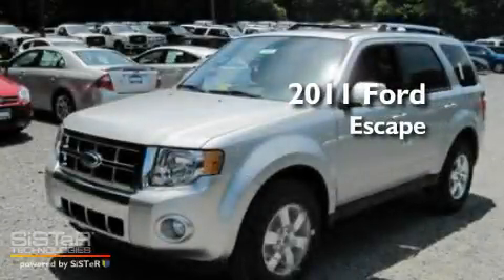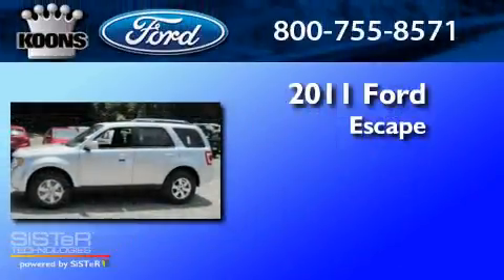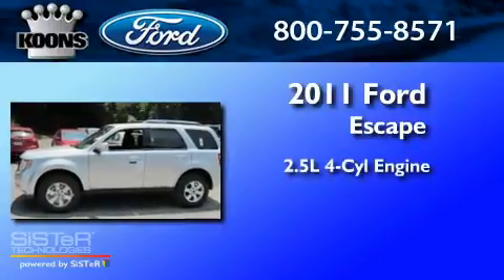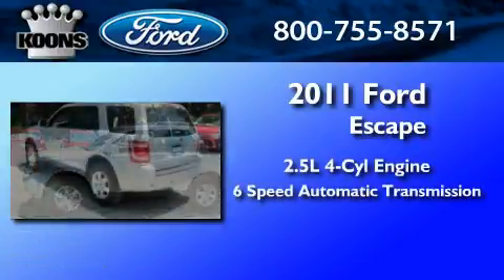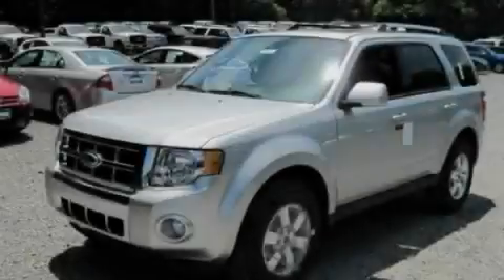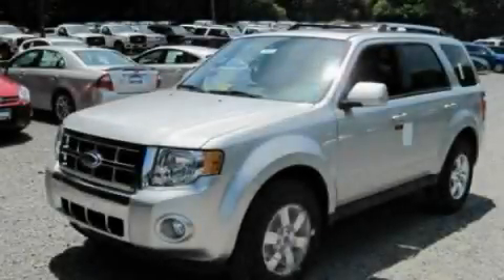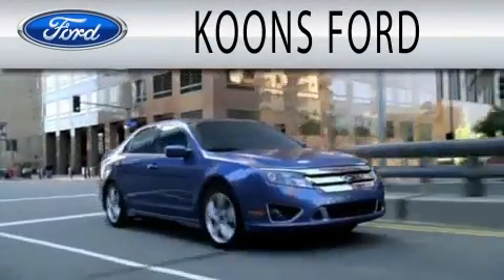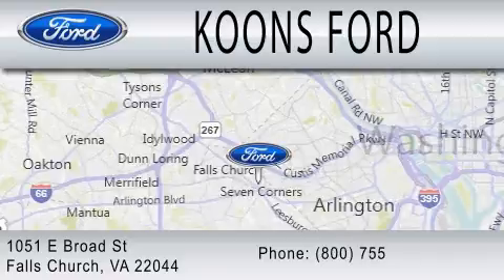2011 FORD ESCAPE Falls Church VA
Year : 2011
 Make : FORD
 Model : ESCAPE
 Engine : 2.5L I4
 Trans . : AUTO 6SPD
 Exterior : INGOT SILVER

 Interior : CHARCOAL BLACK
 Stock : 00007093

 KoonsFord1